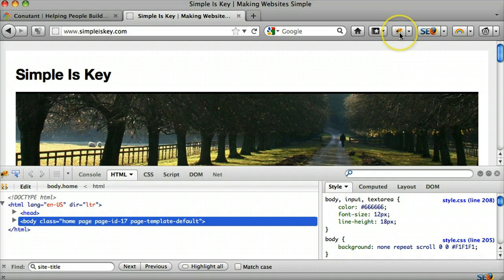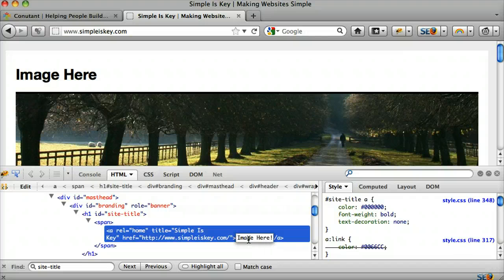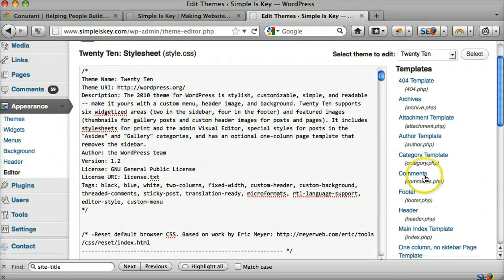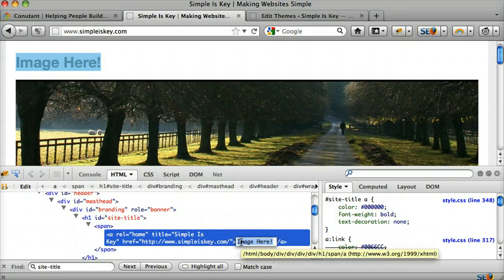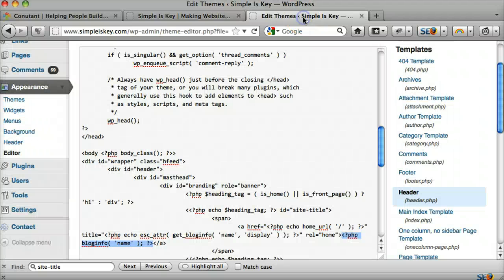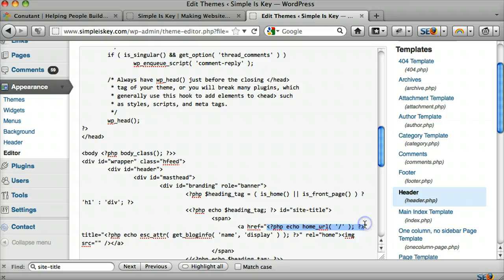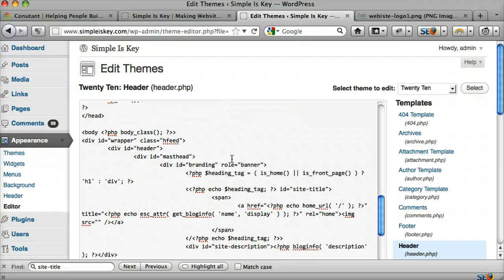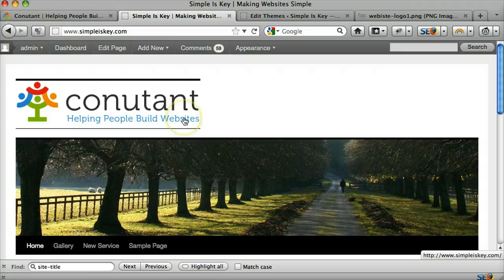Insert Logo on Wordpress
How to change or put in a logo on your wordpress website.